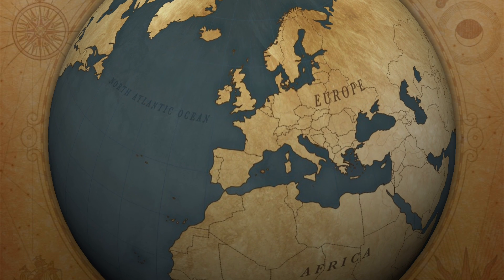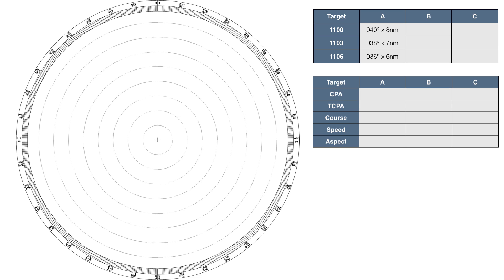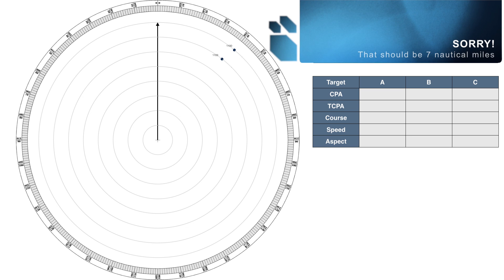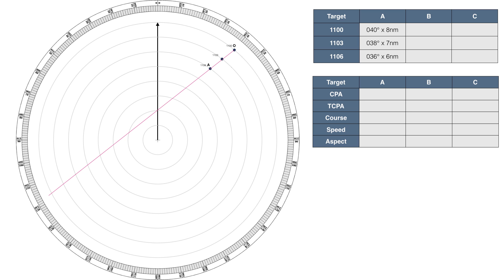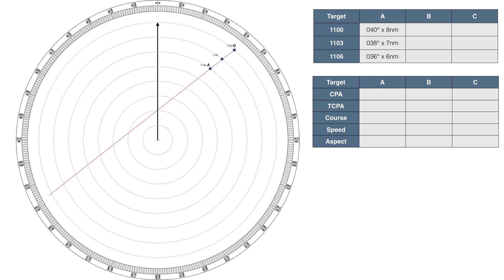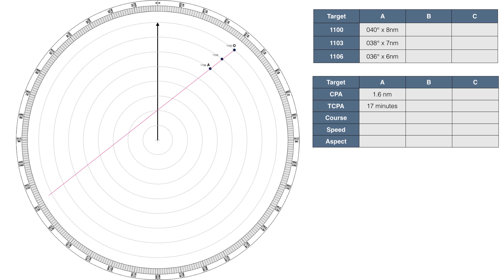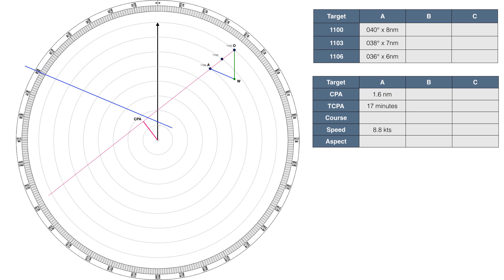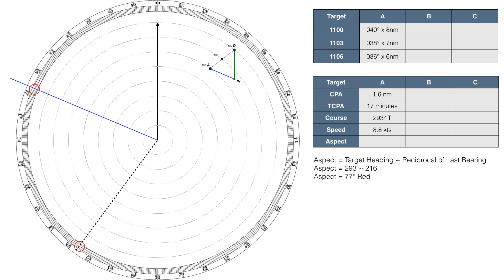How To Perform a Manual Radar Plot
How To Perform a Manual Radar Plot! A short video where I explain how to carry out a manual radar plot of a target and calculate necessary information for collision avoidance.

Ask any questions in the comments - I’ll do my best to answer them.

ME!
You can read about my training as a Merchant Navy Officer and follow along with my adventures working on cruise ships on my blog (link below)

Opening Tune: Good Starts by Jingle Punks